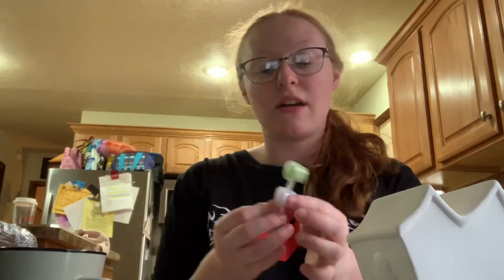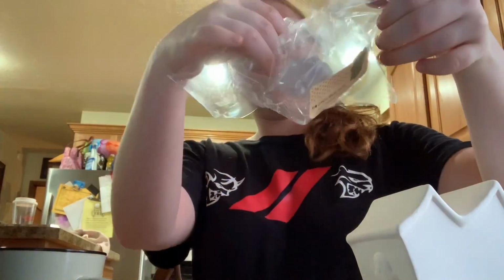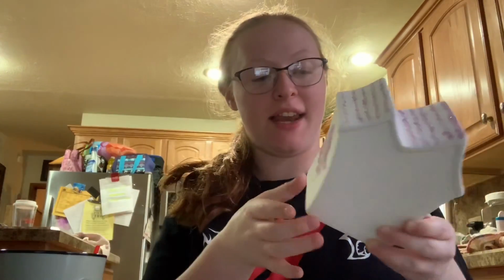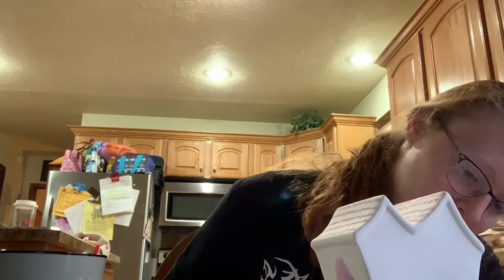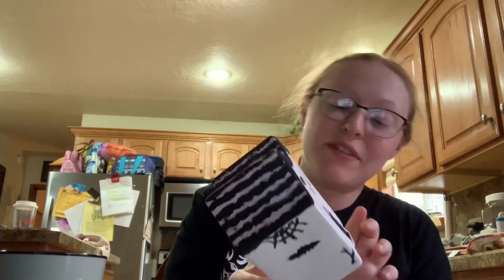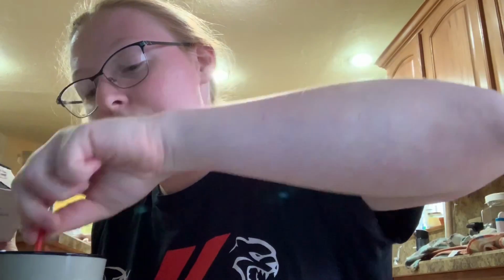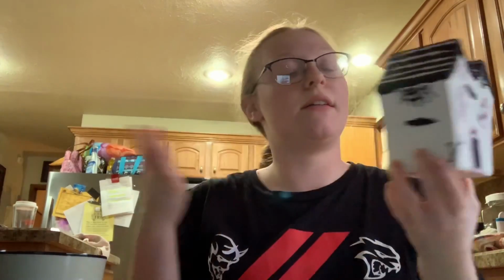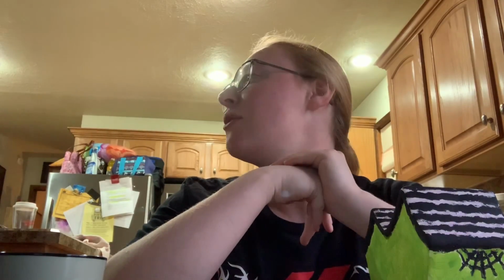Paint a spooky house with me!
Hey Everyone!
I hope you enjoy this video of me painting a house and some updates on what’s to come in the future.